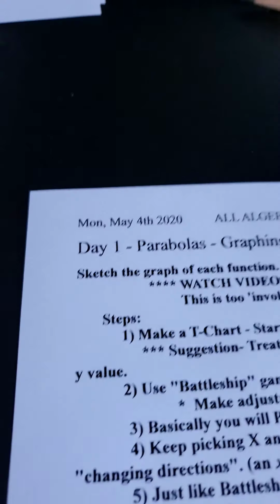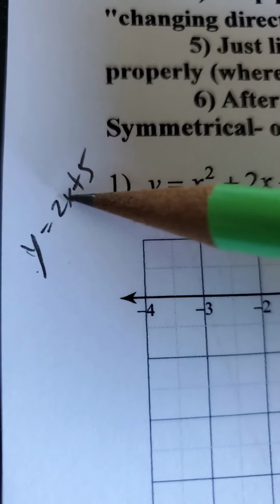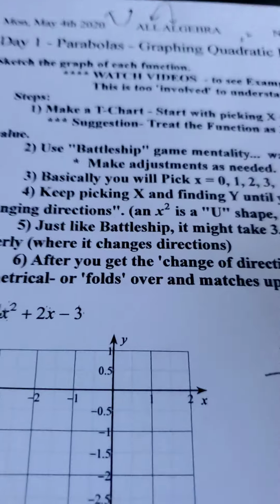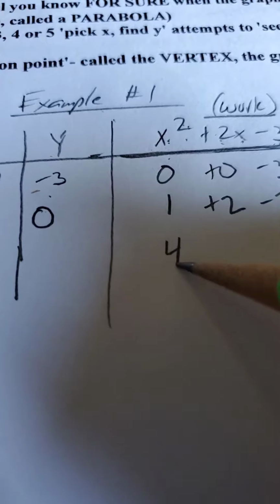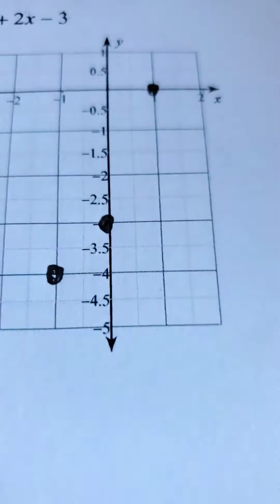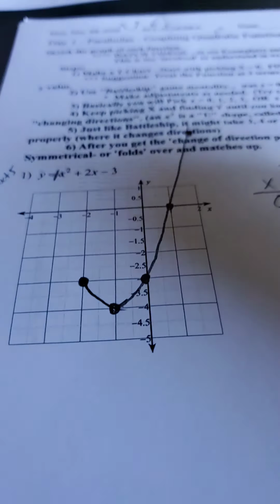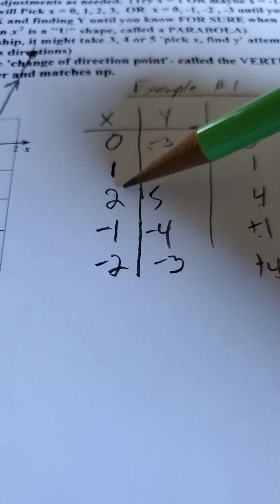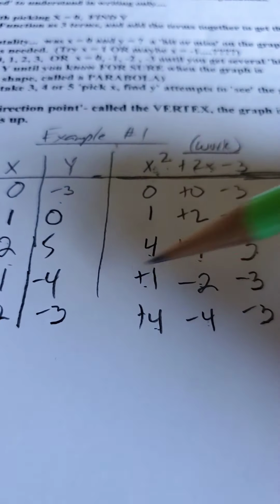Graphing Parabolas using Pick x, Find y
Mon, May 4th - Ex #1